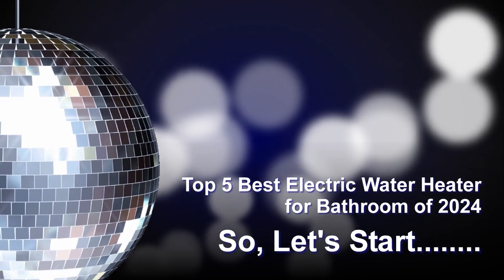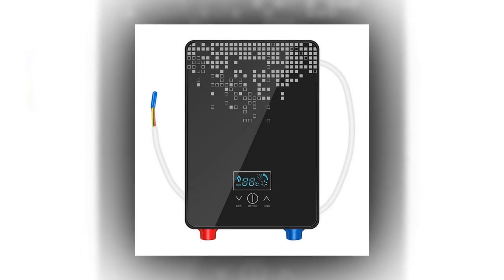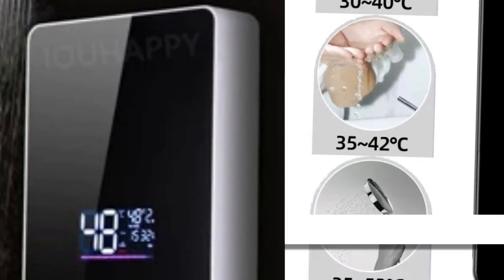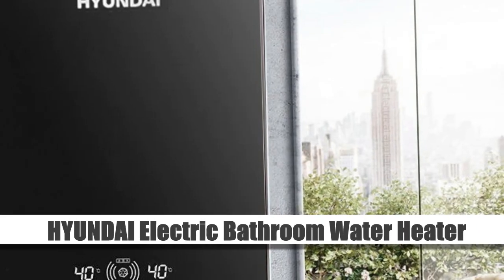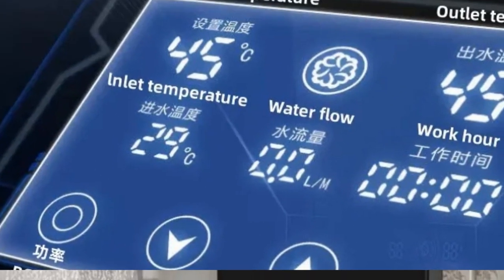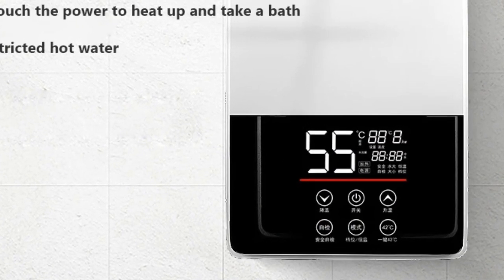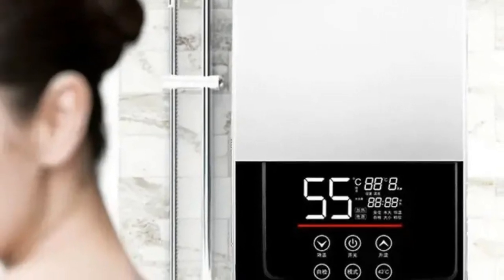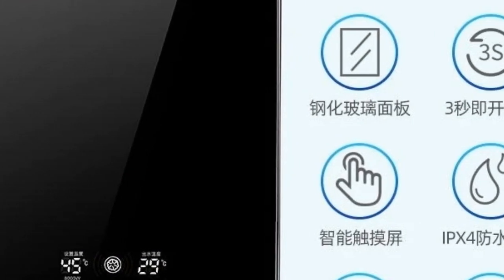Top 5 Best Electric Water Heater for Bathroom of 2024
1. Electric Hot Water Heater Tankless Instant Boiler Bathroom 110V 220V Tankless Shower Set Thermostat Safe Intelligent Automatica

2. Instant Water Heater Shower Bathroom Faucets Kitchen Tap Electric Water Heater 220V 8000W Digital Display Temperature Adjustable

3. HYUNDAI Electric Water Heater Instantaneous Rapid Heating Household Bathroom Shower Small Bath Machine Kitchen Water Heater

4. DMWD Electric Thermostatic water heater 7000W Remote Control Instant heating waterproof tankless water heater for shower bath

5. Household Instant Electric Water Heater Small Fast Heating Tankless Electric Water Heater Bathroom Shower Apartment Bath Machine